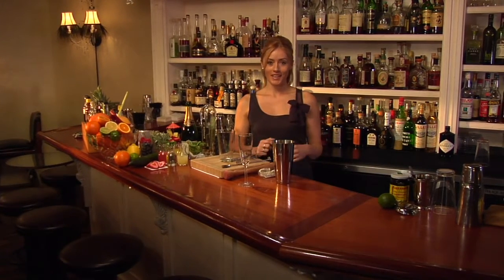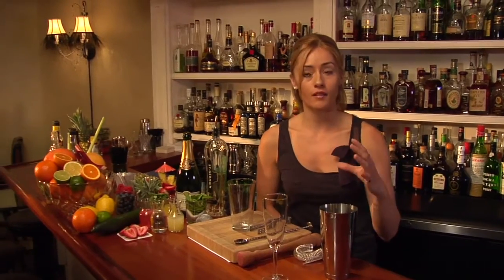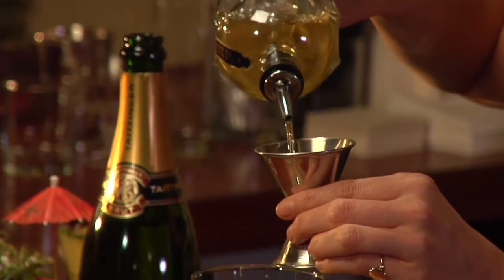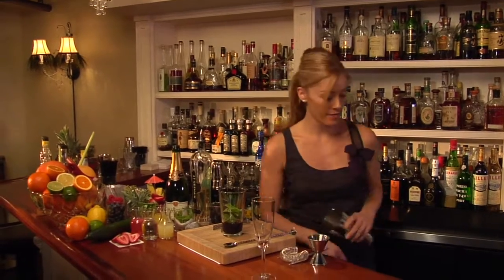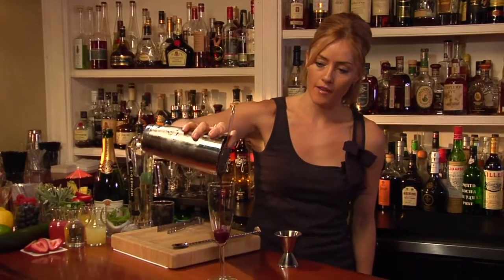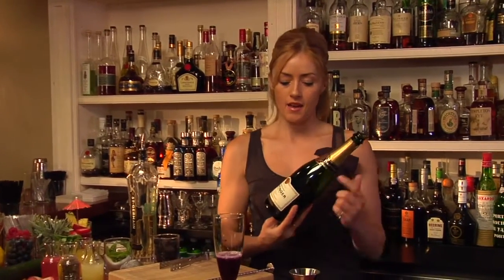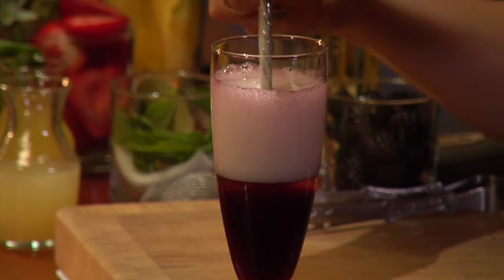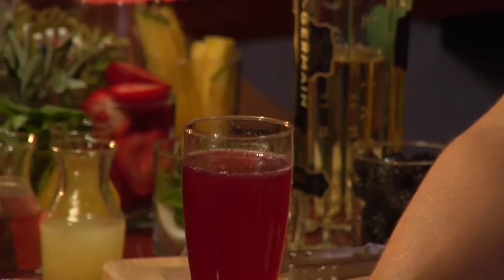Bond St. Sparkler Cocktail - The Proper Pour with Charlotte Voisey - Small Screen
Originally created for the W Hotel in New York, the Bond St. Sparkler is the epitome of a seasonal twist on a classic champagne cocktail such as the Bellini. Add a bit of flair to your next brunch and pour a sparkler inspired by the seasonal fruits available to you. It is sure to please.

Recipe:
5 -6 blackberries
1 1/2 oz St. Germain Elderflower Liqueur
6 - 8 leaves fresh mint
Champagne

Instructions:
Muddle the blackberries with the St. Germain.
Add mint and shake with ice.
Strain into a champagne flute.